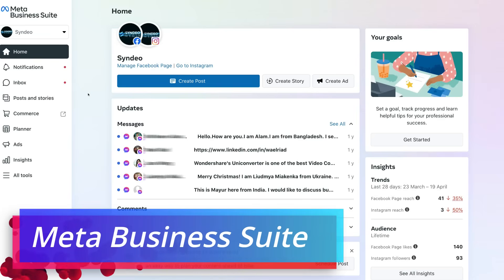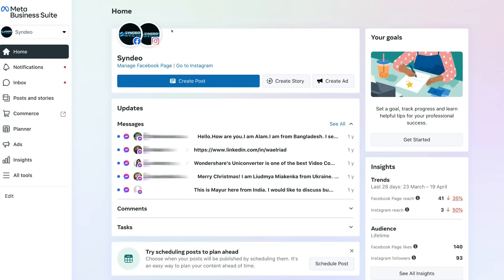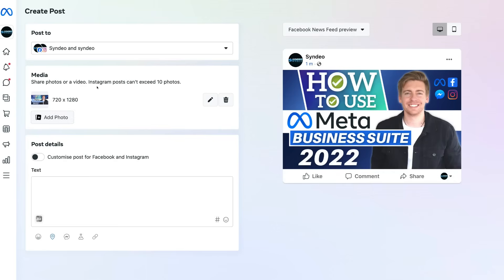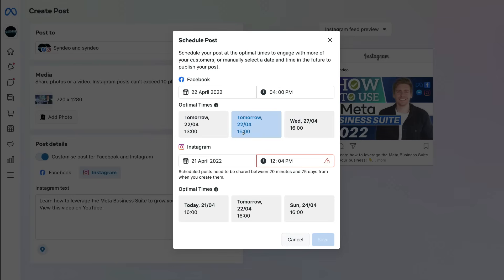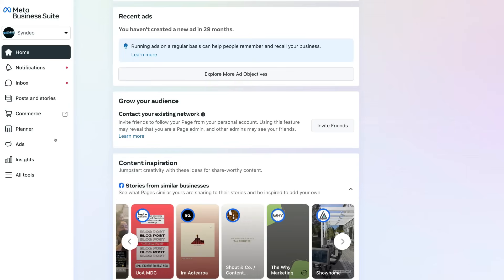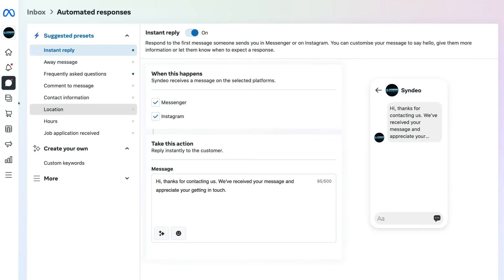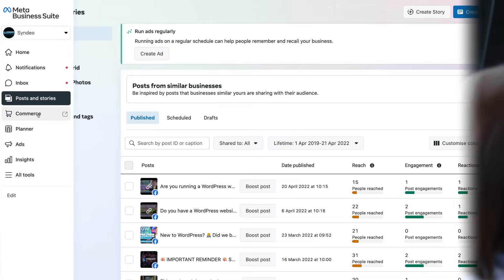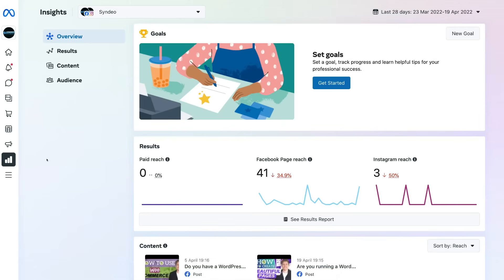How To Use Meta Business Suite | Complete Meta Business Suite Tutorial for Beginners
In this Meta Business Suite tutorial, I share how you can use Meta Business Suite to grow your business online.

The Meta business suite is an all-in-one platform that allows you to create ads, manage messages and manage and schedule posts across channels from one location.

Essentially, you can manage your Instagram business account, Facebook business page and Messenger through the Meta Business Suite. This saves you time and energy jumping between multiple platforms to respond, publish content and engage with your audience.

► Today we navigate through the below chapters for this Meta Business Suite tutorial:

0:00 Intro
01:17 Getting started
04:02 Create posts (FB & IG)
08:05 Planner (Content Calendar)
09:07 Home dashboard
10:30 Notifications
10:48 Inbox (Messages & Comments)
12:12 Automated responses
12:32 Posts & Stories
13:27 Commerce manager
14:23 Ads
16:00 Insights
16:42 Outro

Let me know if you found this Meta Business Suite tutorial helpful. Also, if you require any help or support, make sure to get in touch with us today.